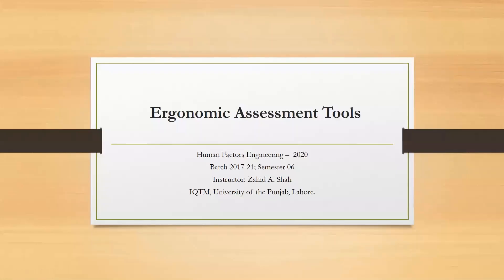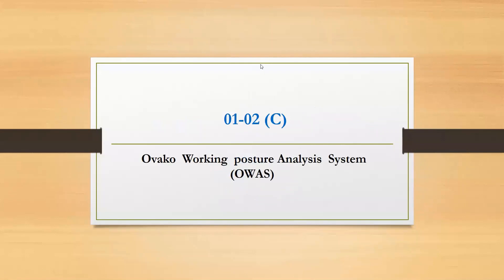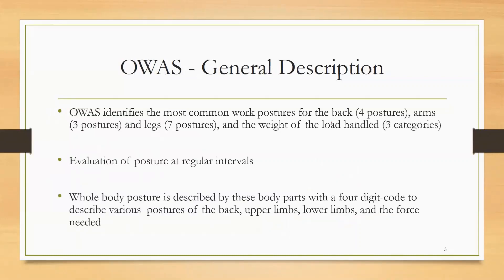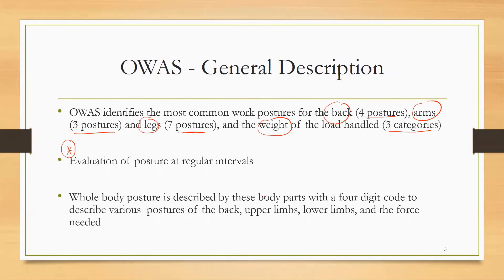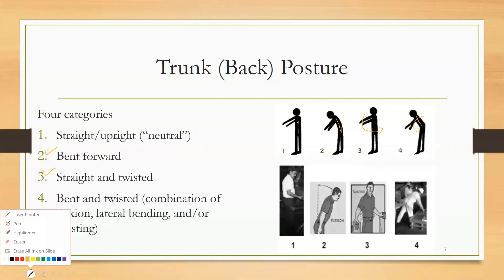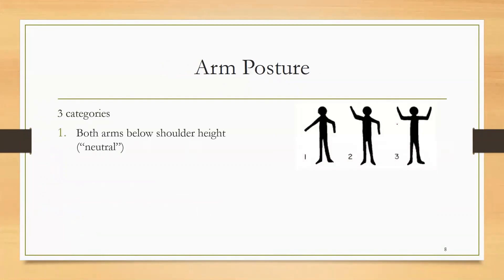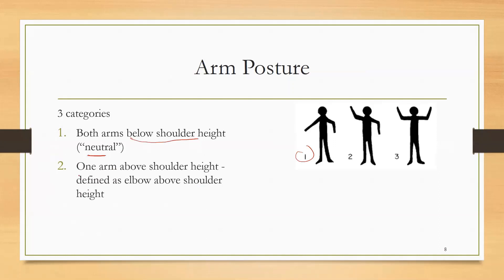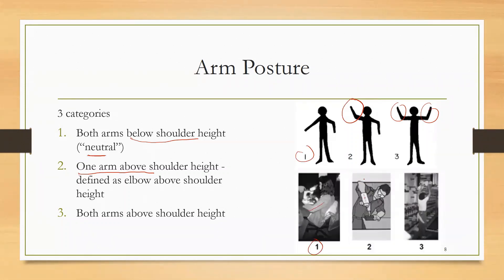01_02_C Ovako Working Posture Analysis System (OWAS)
Ovako Working Posture Analysis System (OWAS)